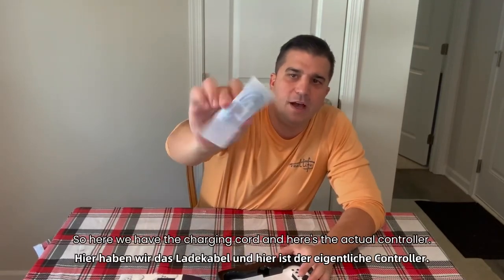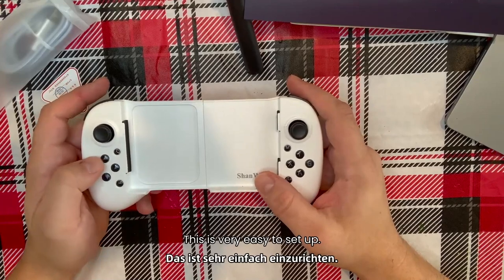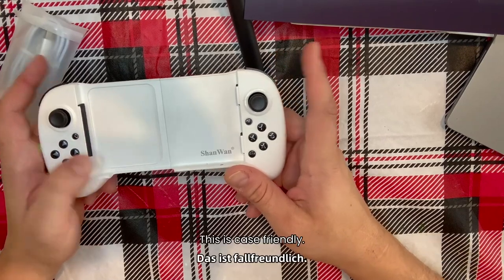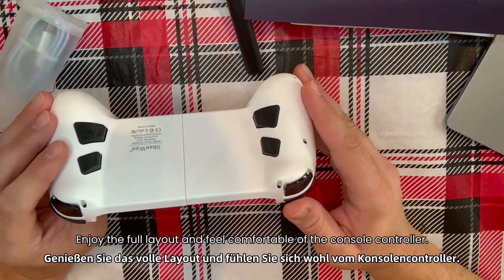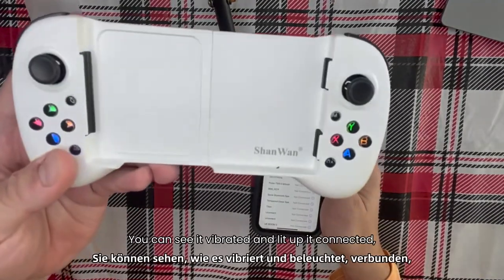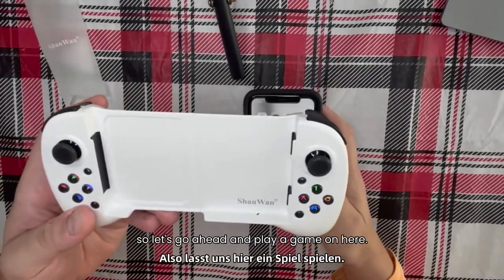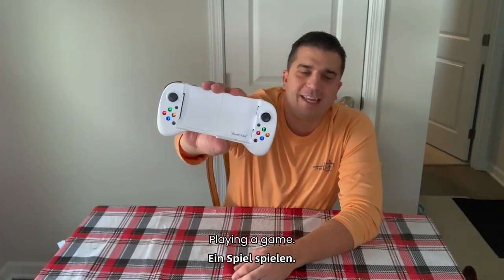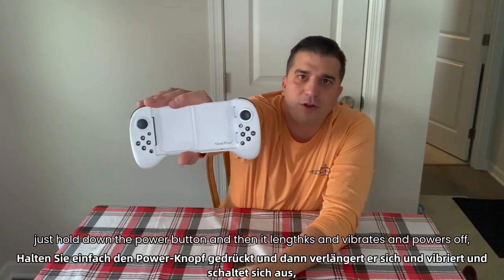ShanWan Mobile Game Controller for PS Remote Play，Xbox Cloud, Steam Link, MFi Apple Arcade Games